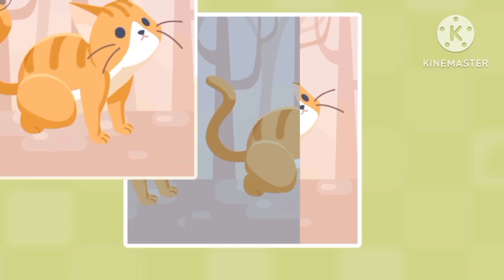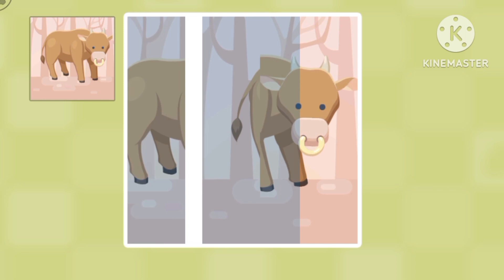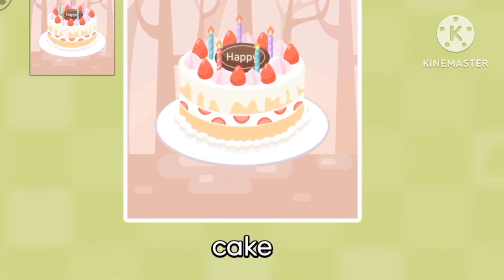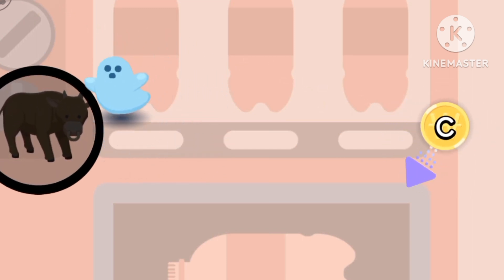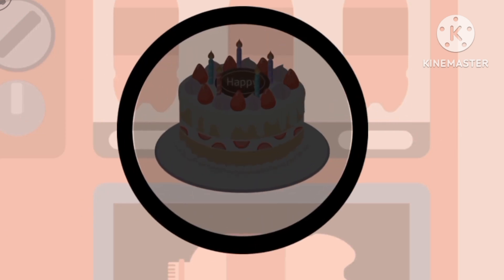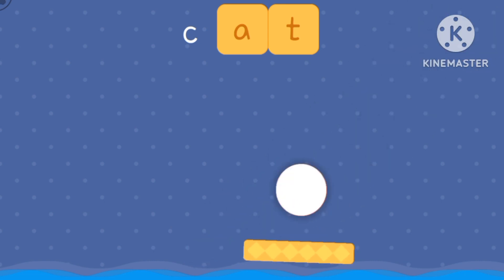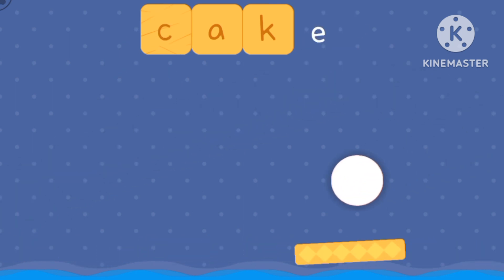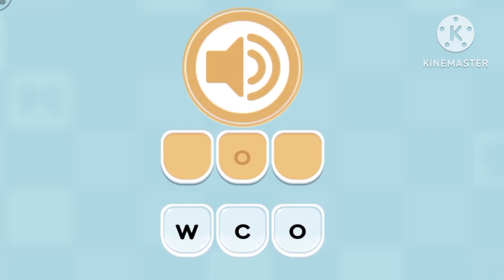The Alphabet Songs | Phonics for Kids | ABC Songs | Nursery Rhymes for Children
Numbers songs.

Shapes songs.

Colours songs.

•Number songs
•Shapes songs
•Colours songs
•Alphabet Songs

childrensongsSo let's watch this video together and learn new knowledge!

•Number songs
•Shapes songs
•Colours songs
•Alphabet Songs

Those can help your children into becoming smart.This video will help your children learn shapes in a creative way.

•Number songs
•Shapes songs
•Colours songs
•Alphabet Songs